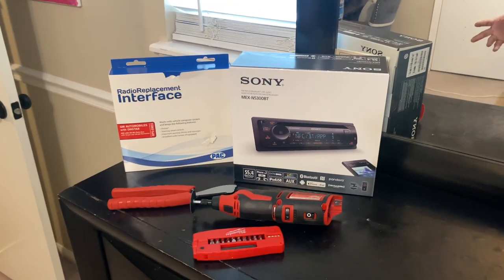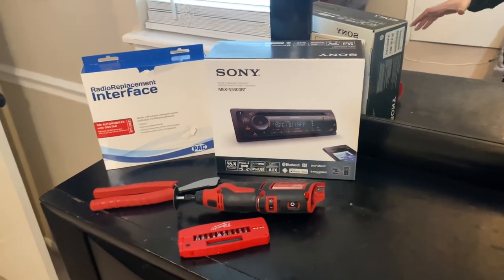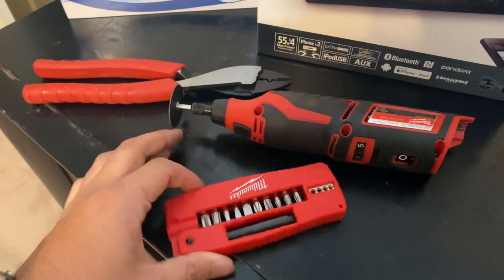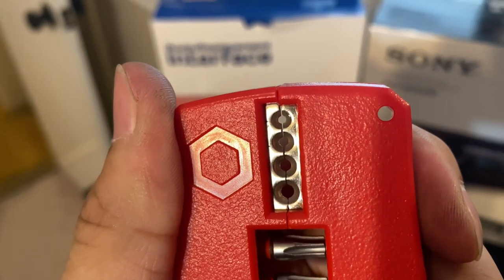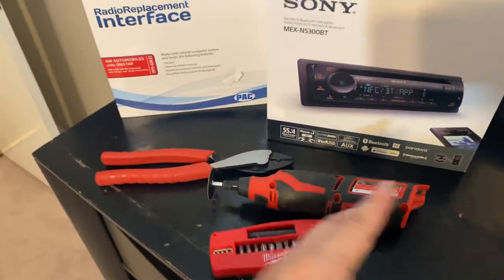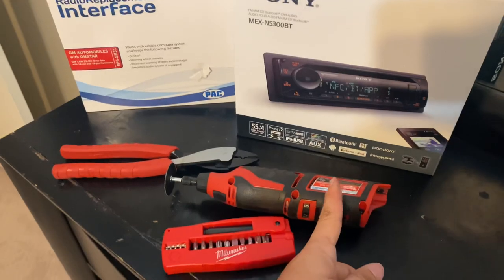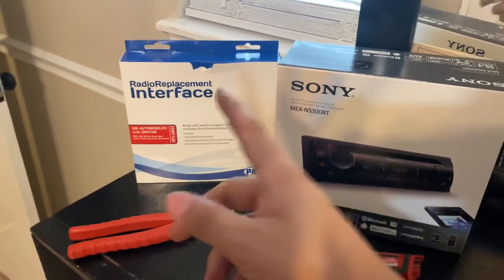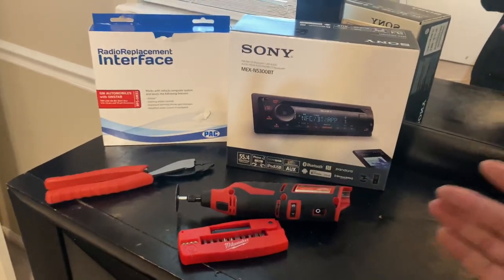Dropped Single cab NNBS Single Din Radio Upgrade. Keeping steering wheel controls and chimes.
Things NEEDED

Sony MEX-N5300BT
Single din Bluetooth radio

PAC RP5-GM31
Wiring harness
Steering wheel controls
Chimes

Dremal cutting tool or Dykes cutting pliers

Wire splitter

Wire crimper or soldering tool and kit

Butt connections

This is a review and tips and tricks video for the Sony radio impact harness on the 7-13 single cab in NNBS body style